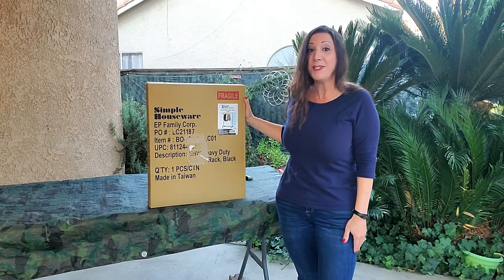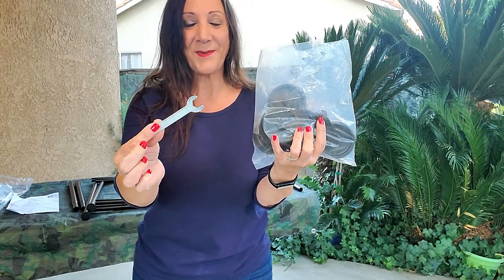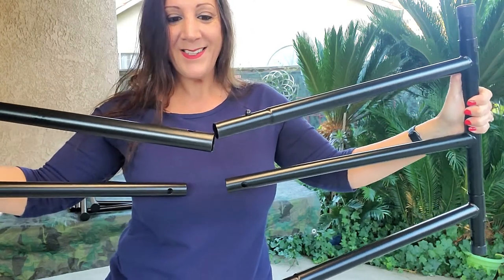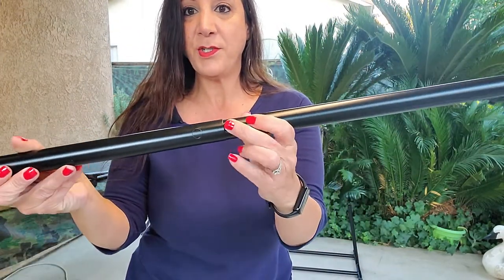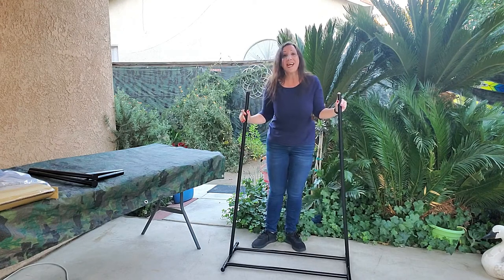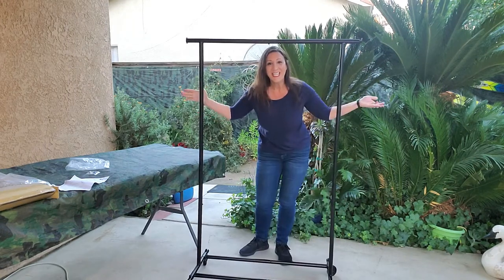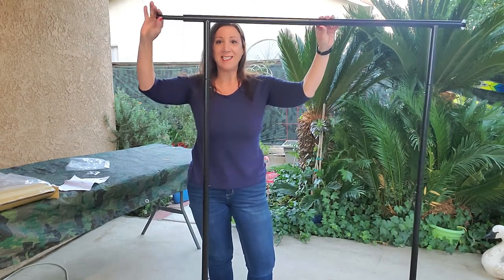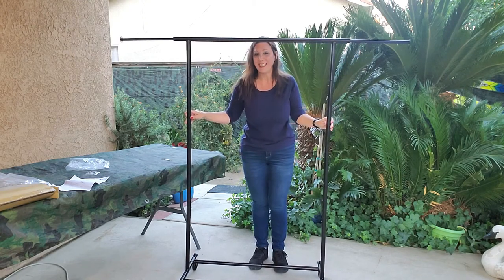Clothes Rack Assembly Instructions - Amazon - Heavy Duty Clothing Rack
Clothes Rack Assembly Instructions - Amazon - Heavy Duty Clothing Rack It is made with Heavy Duty Steel in a Black Finish. This is easy to assemble and move around, as it has 3" Heavy Duty Casters/Wheels. It is Collapsible. The Dimensions are 40.15L x 18W x 62H inches, and the Horizontal Top Rod can extend from 40.15" to 65.35"

🟡 If you are interested in purchasing this Simple Houseware Heavy Duty Clothing Rack on Amazon here is the